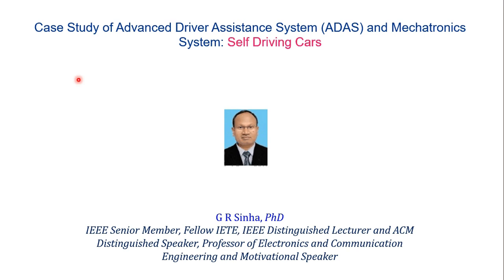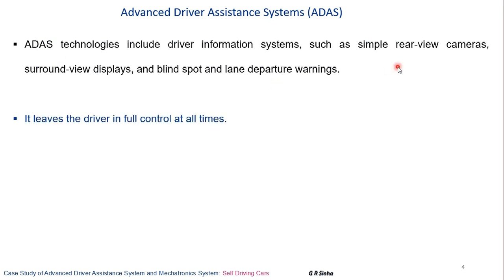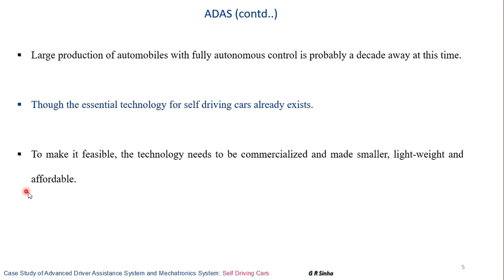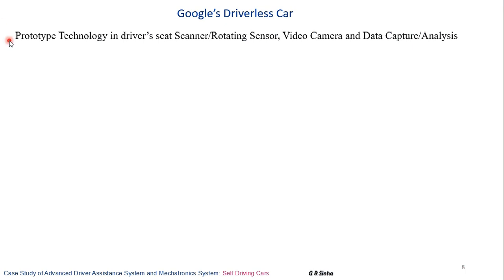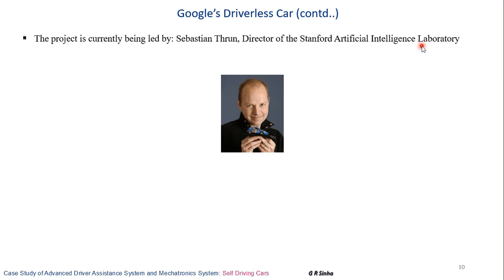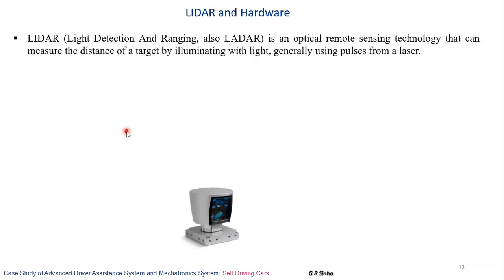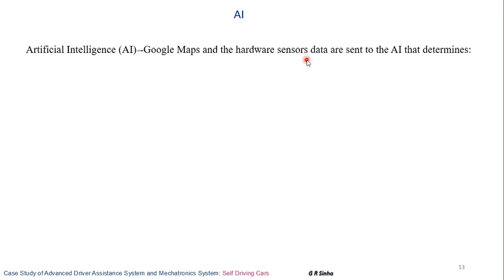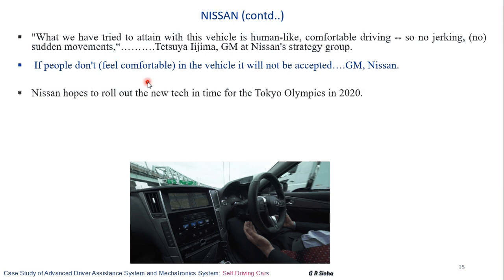Self Driving Car--A Case Study as an application of ADAS System and Sensor Technology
This Lecture highlights about Case Study of Self Driving Car-as an example of ADAS System. This is wonderful and beautiful application of Sensors (hardware), Video Cameras and Artificial Intelligence. The driver-less car has already been tested by Google and Nissan. Hopefully, this would soon become reality on roads used by common people for their riding and transport.